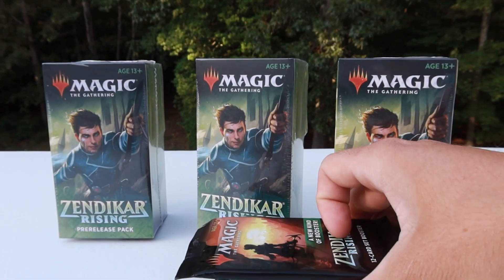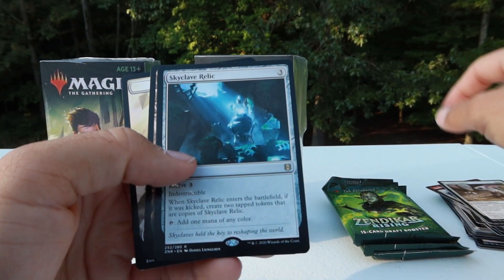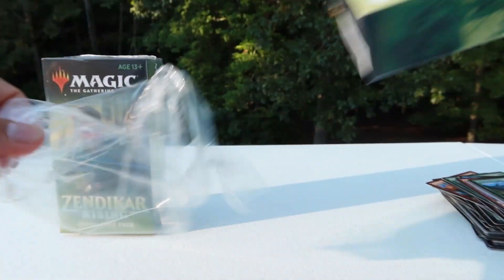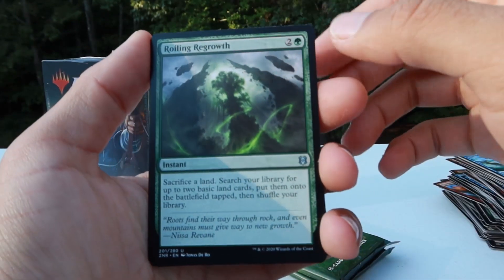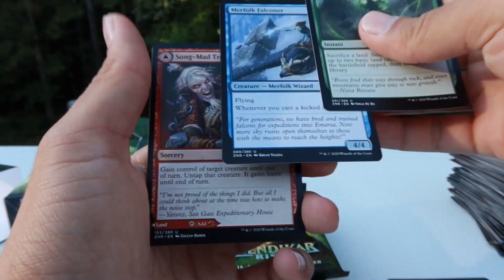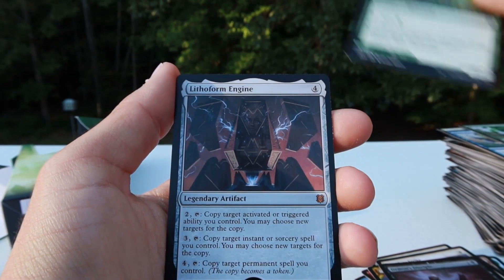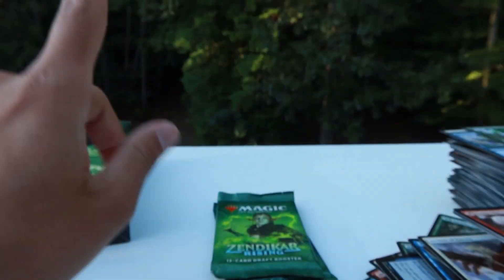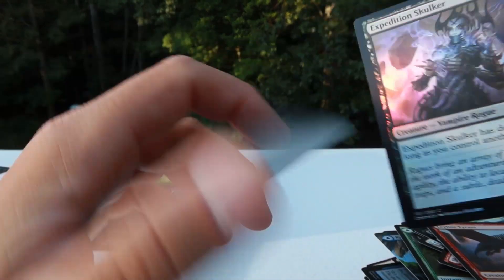HUGE PULLS! 3 ZENDIKAR RISING PRE-RELEASE KITS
3 Pre-release kits do me very well ;)!